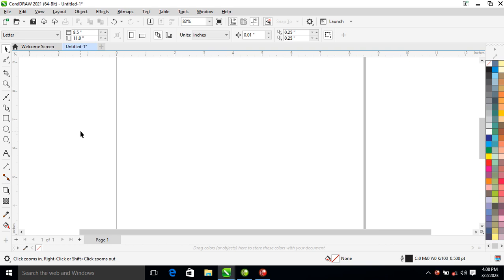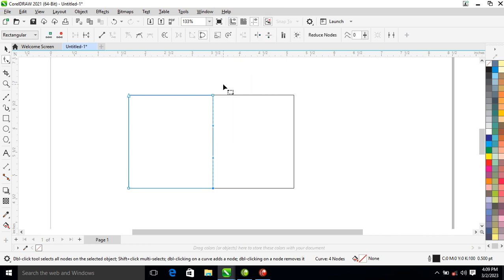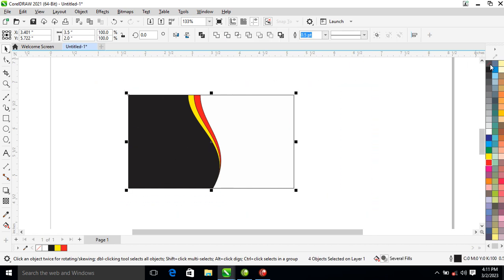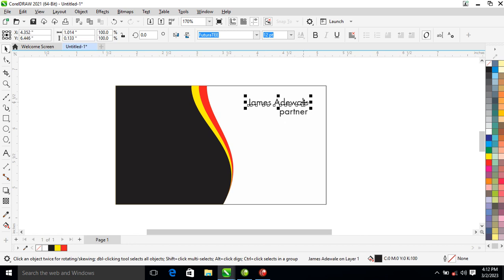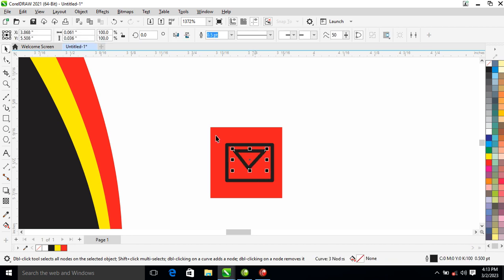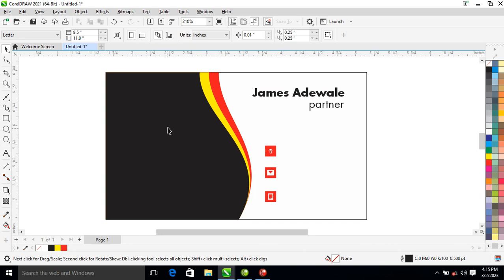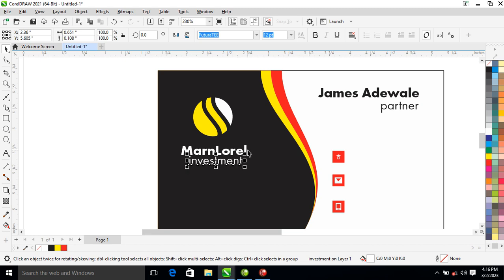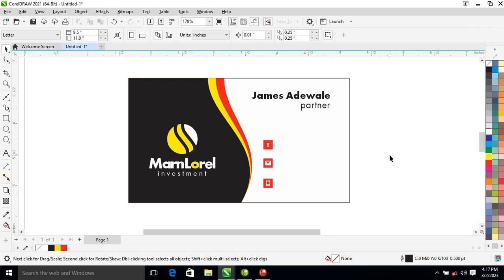How to Create Business Card Design | CorelDraw Tutorial